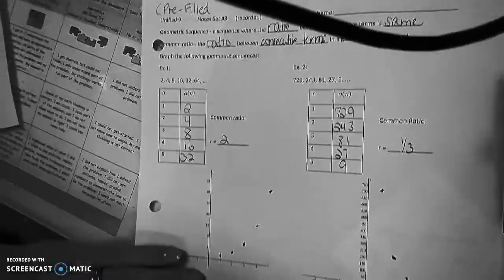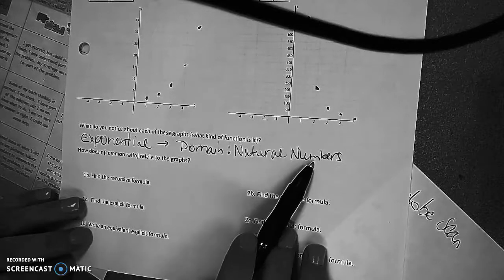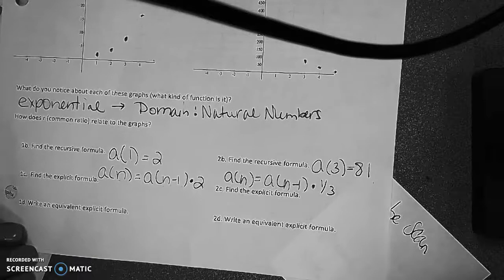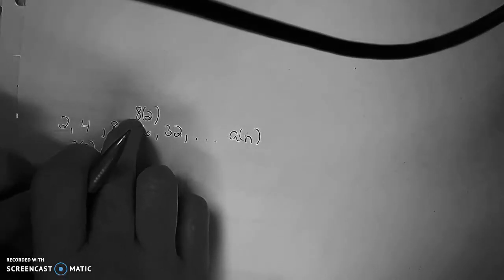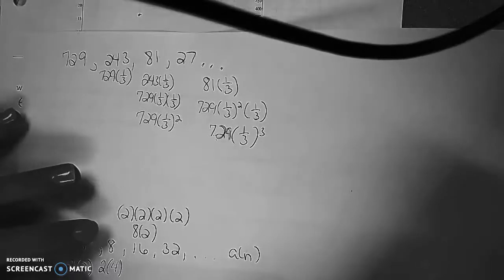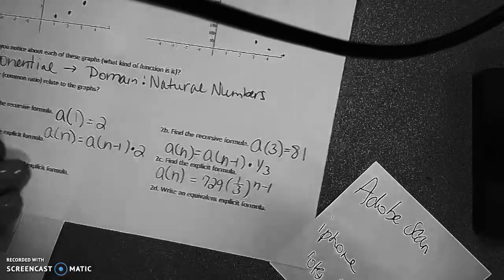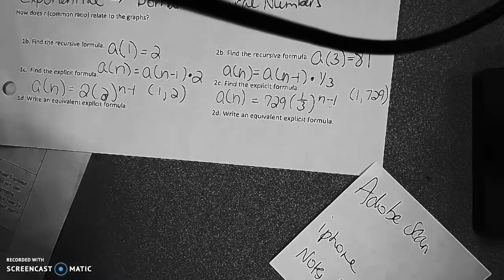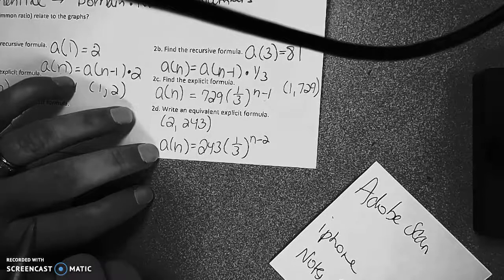unified 9 Notes set 3 8/13 (video #1)